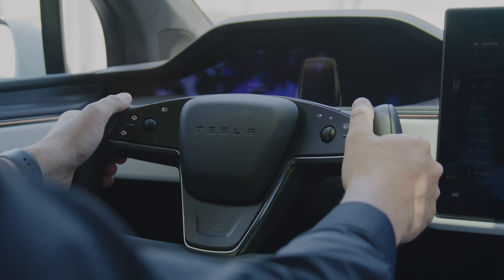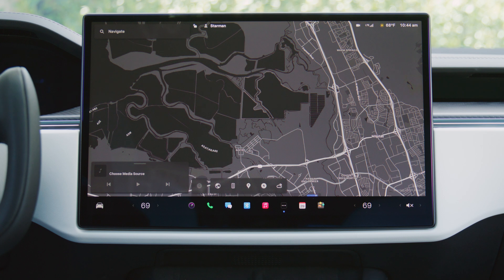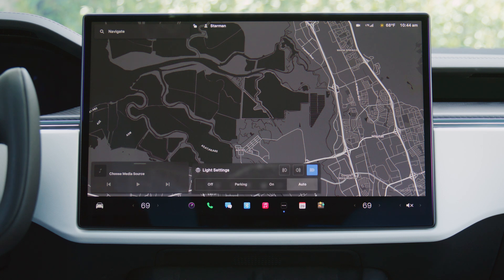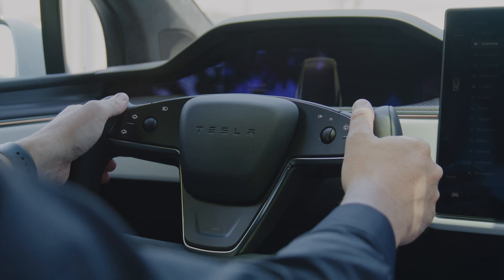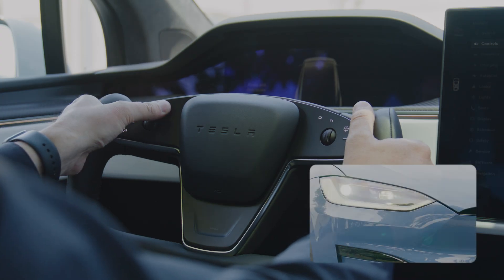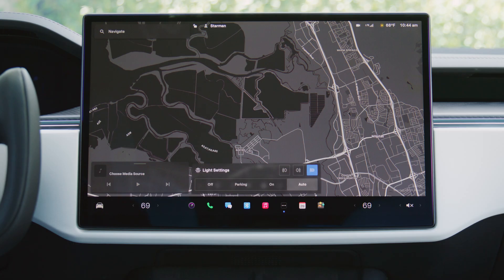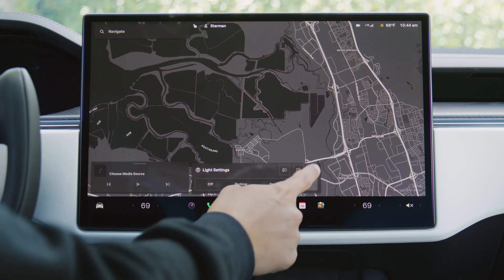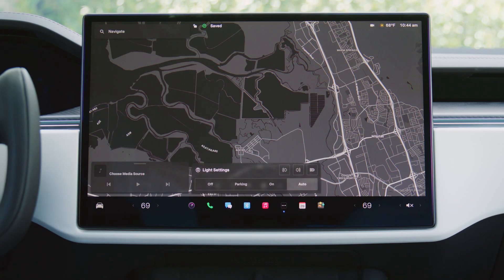Driver Controls | Model X Essentials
Enable and manage different controls and vehicle functions from your steering wheel and your vehicle touchscreen.

0:00 Intro
0:06 Steering Wheel
0:54 Shifting
1:13 Center Console